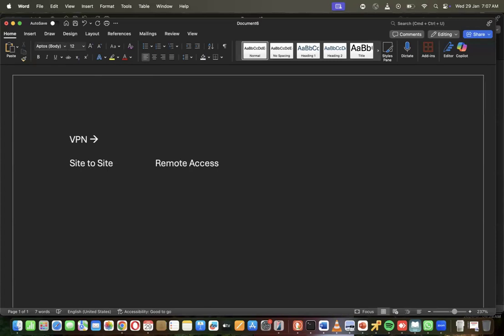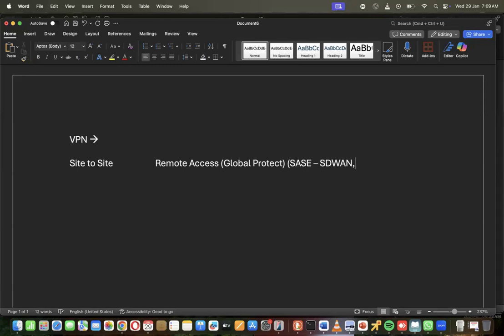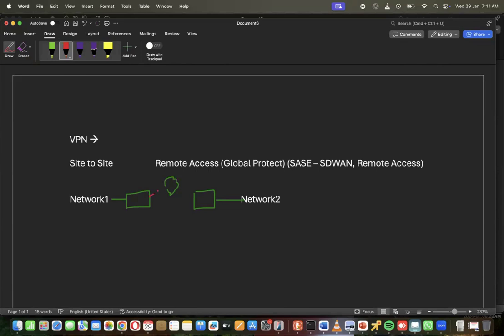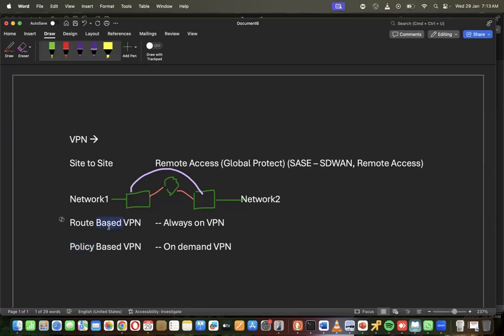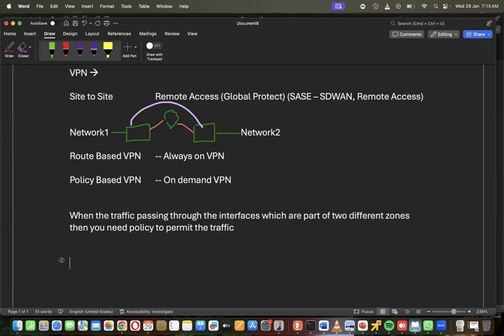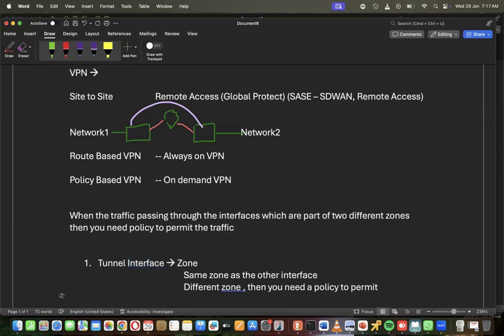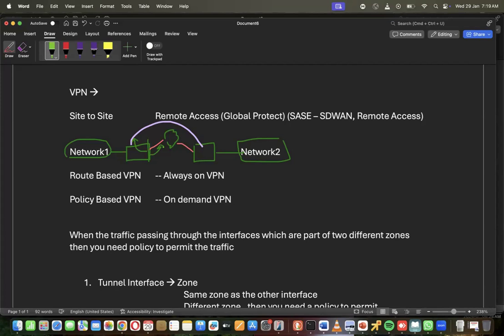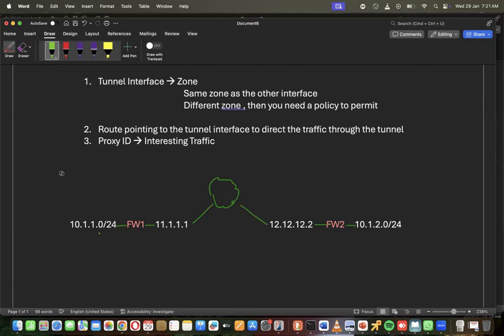VPN CONNECTION | PALOALTO COURSE | PALOALTO ONLINE TRAINING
@JOYATRESTECHNOLOGY provides best paloaltotraining
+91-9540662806